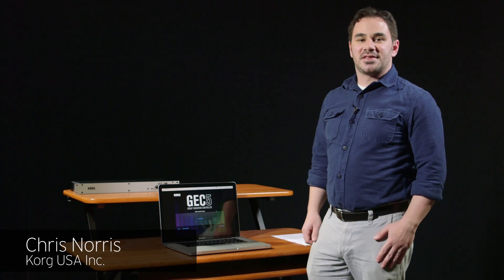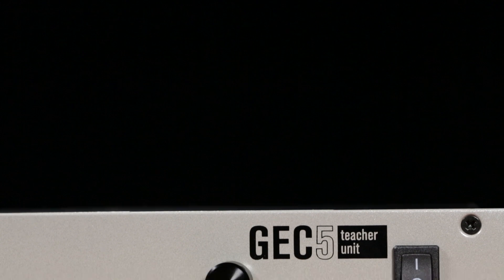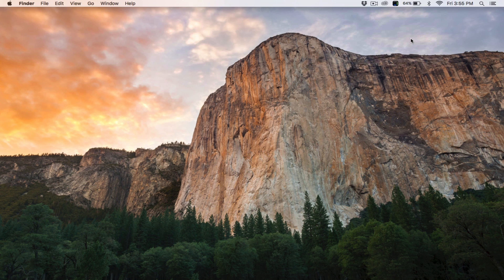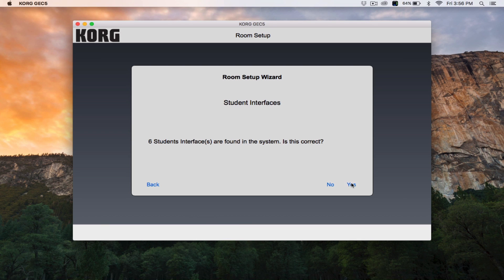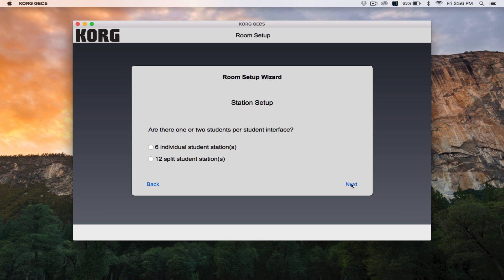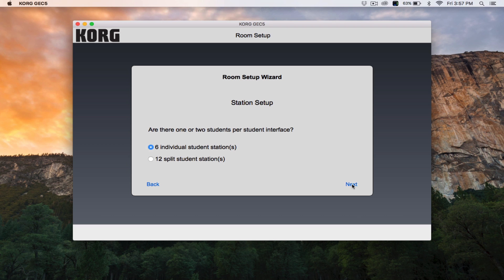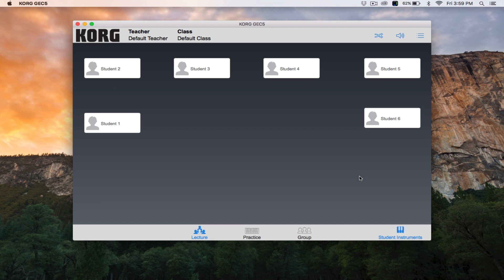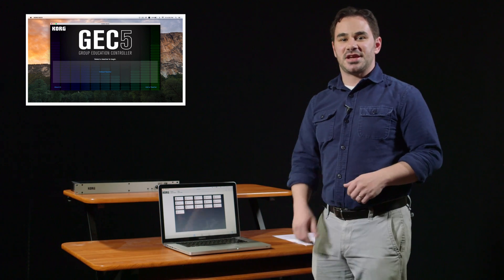Korg GEC5 Software Tutorial – Initial App Setup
In this tutorial video for the GEC5 software App, we’ll discuss the initial setup process for the first time you run the app. We’ll cover the steps for setting up your first Teach and Class in the software.
Make sure all the GEC5 hardware is connected BEFORE running the app for the first time.